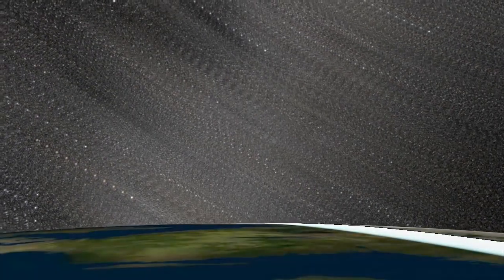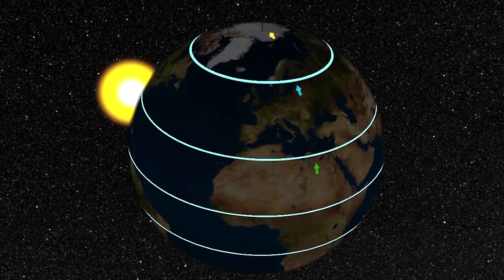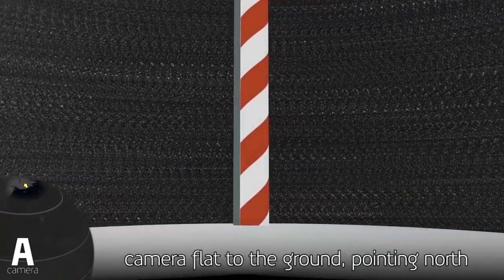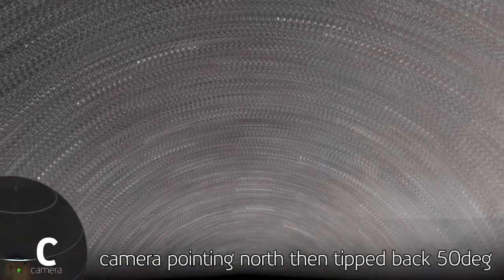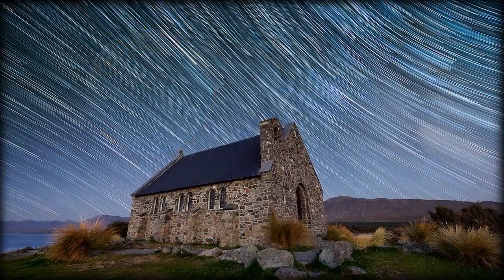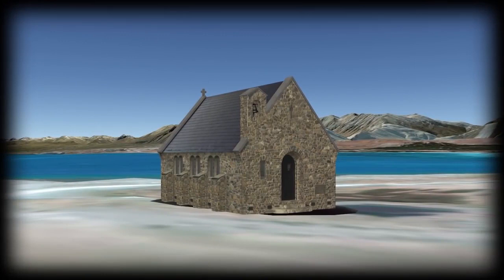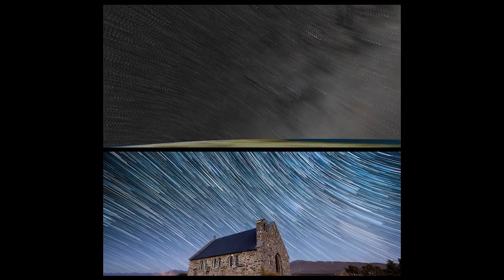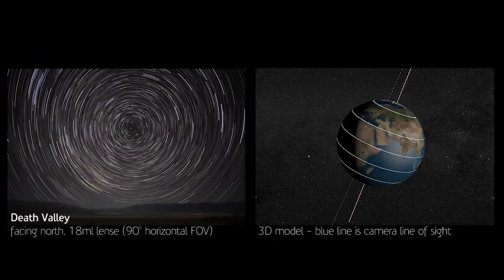The Star Trails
Compare of star trails with the 3D CGI ball/globe/spheric earth model.